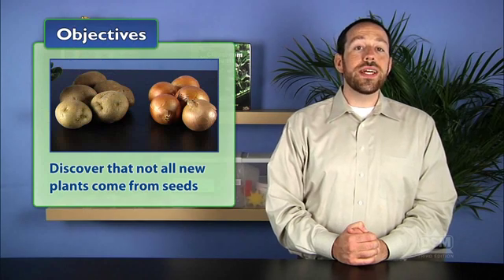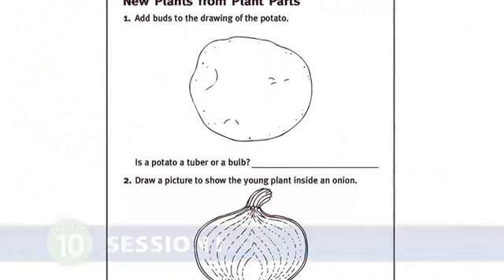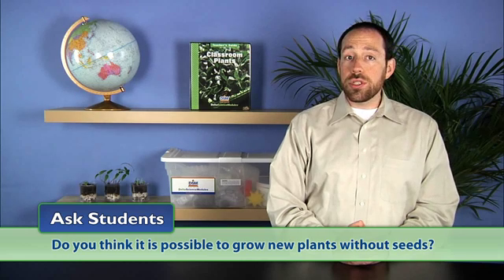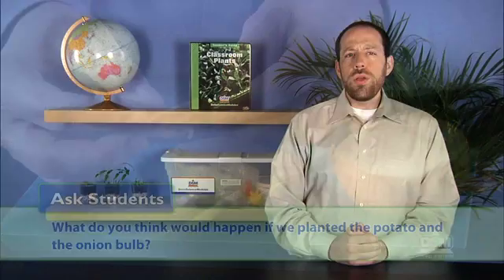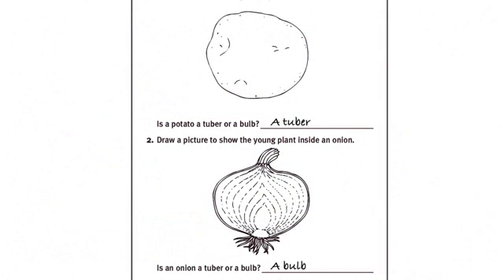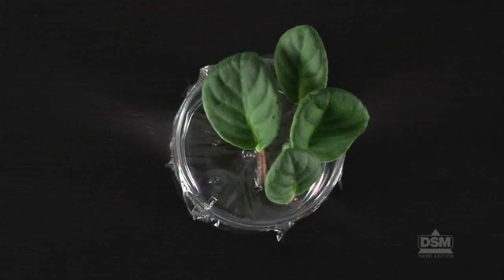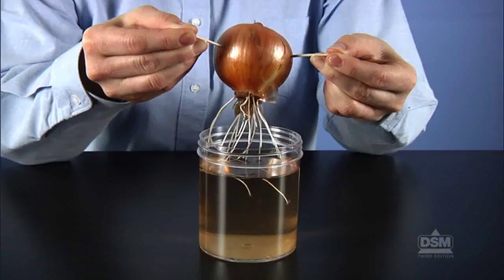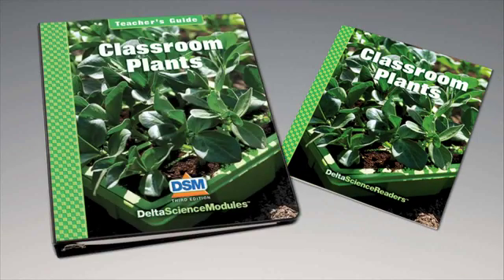Classroom Plants - Activity 10: New Plants From Plant Parts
Students learn that not all new plants come from seeds. By rooting a bulb (onion), tuber (potato), and a leaf cutting in water, students discover that new plants can be grown from the parts of old ones.